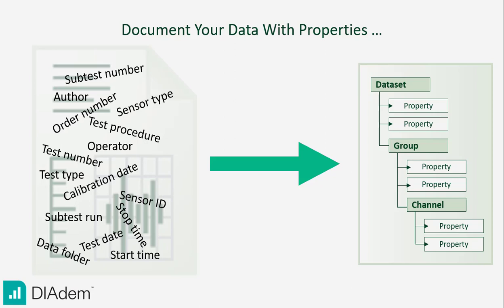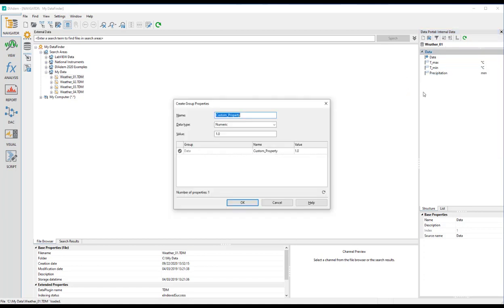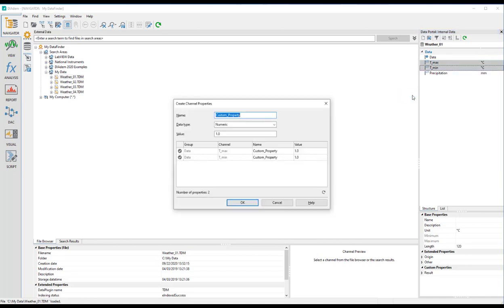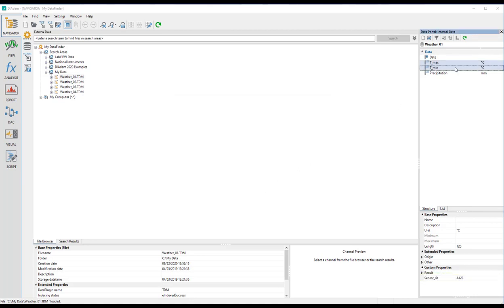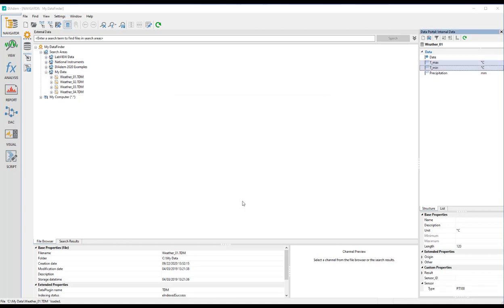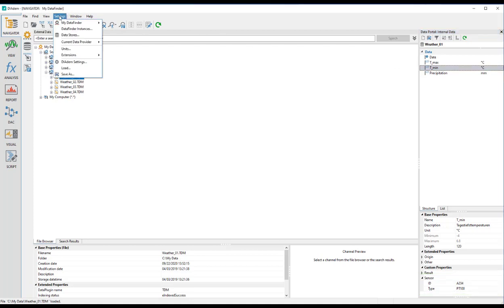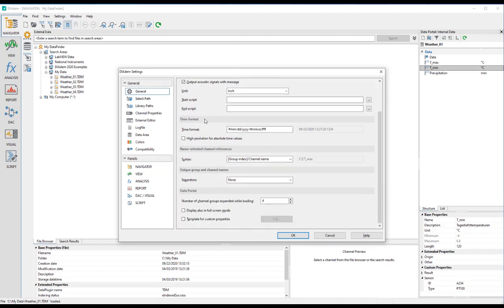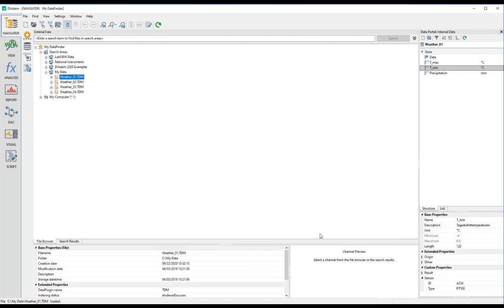DIAdem NAVIGATOR DataFinder P03 - Custom Properties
Document Your Data With Properties